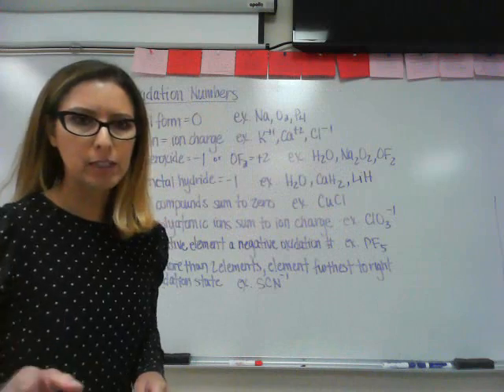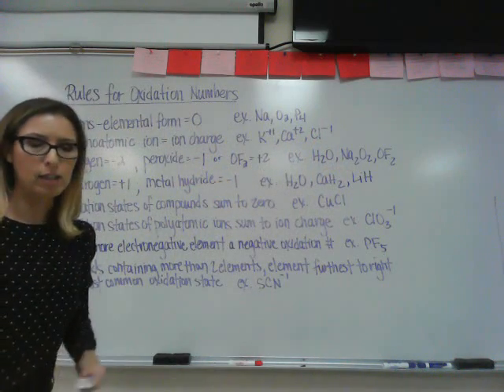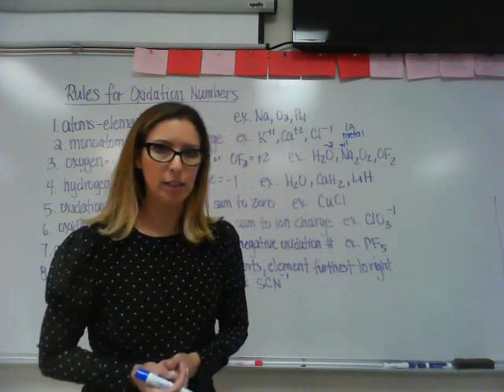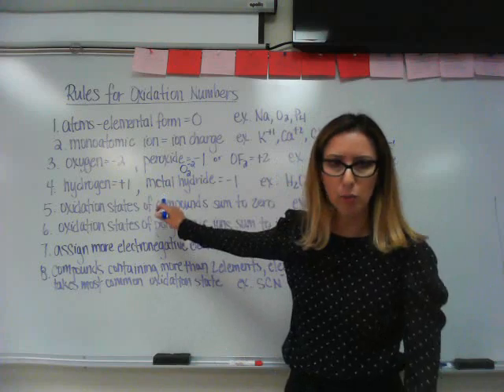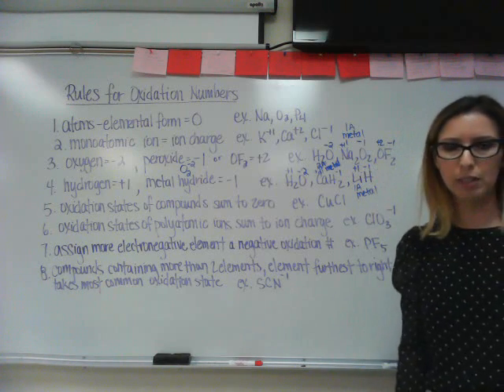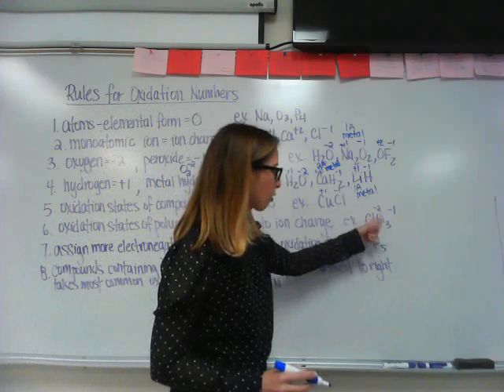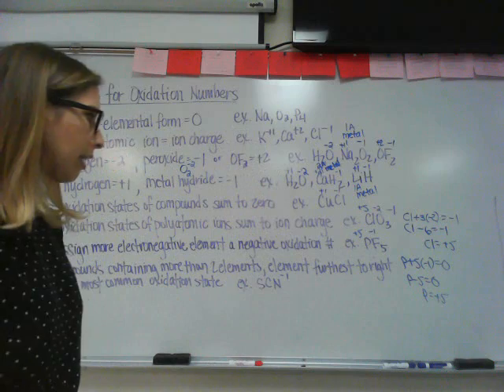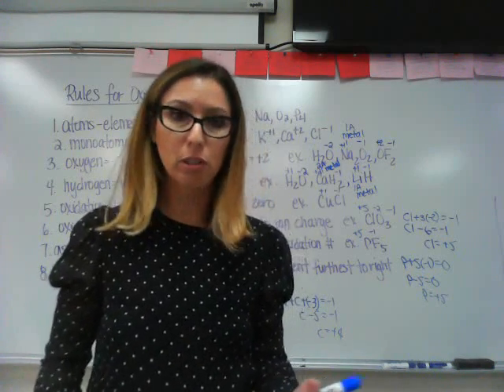Rules for Oxidation Numbers